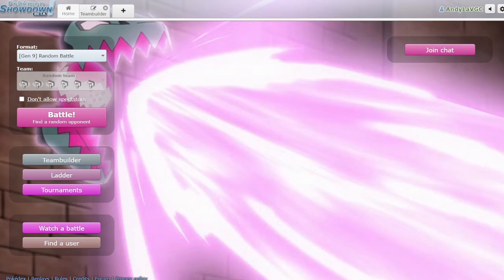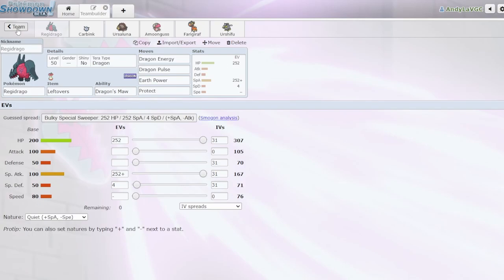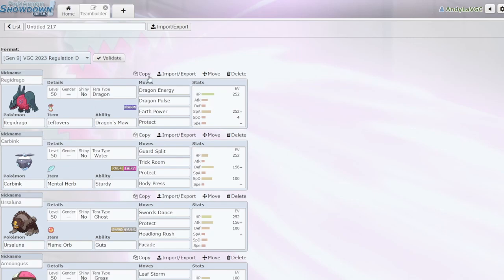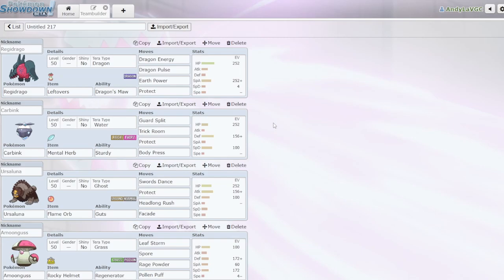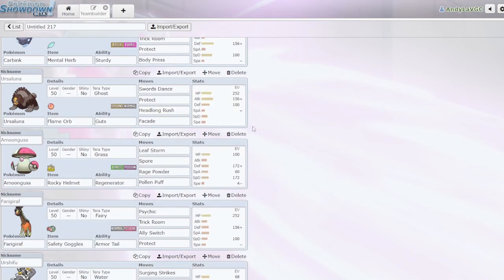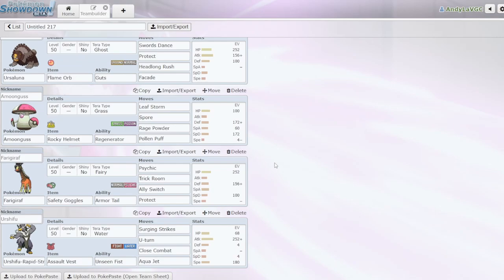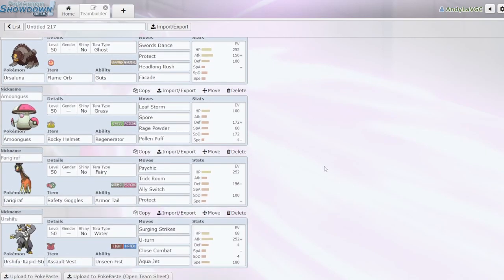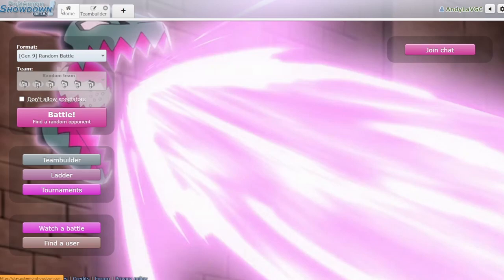CARBINK makes Regidrago INSANELY BULKY - Pokémon VGC Regulation D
This is one of the funniest teams and thumbnails I have ever made and I am extremely proud.